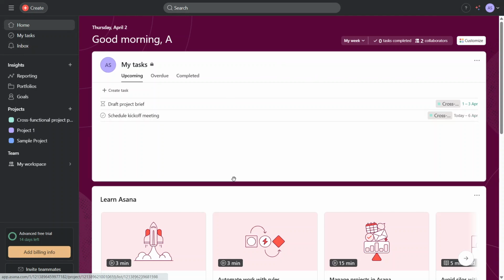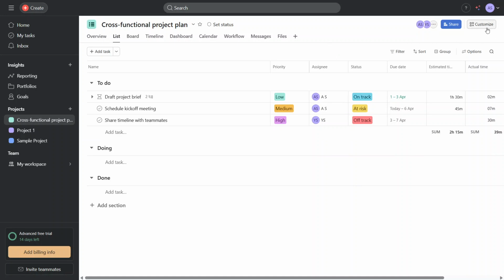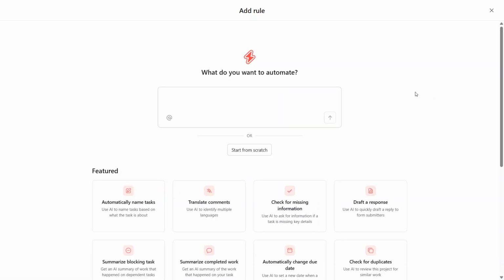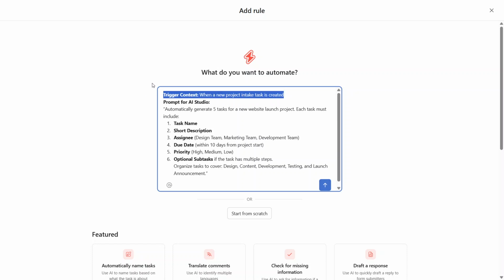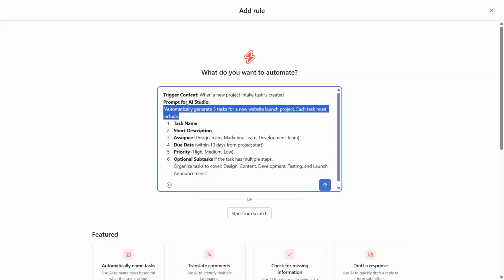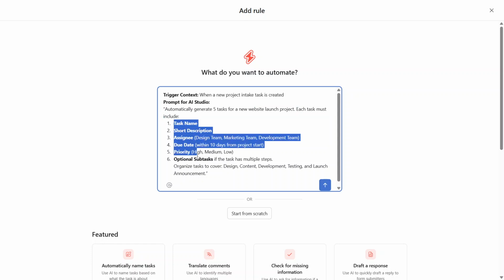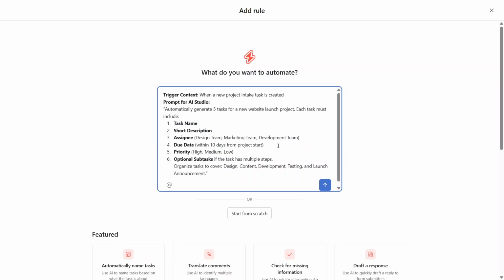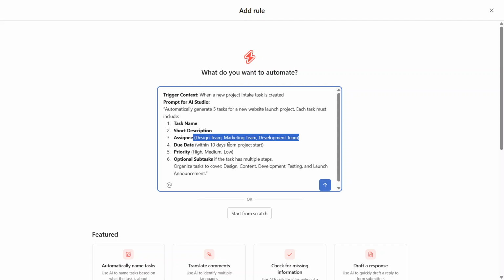How To Write Prompts For Asana AI Studio (2026) | Prompt Builder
How to write prompts for Asana AI Studio is simpler than you think, and this step-by-step tutorial walks you through the exact process I use every day. In this video, you’ll learn How to write prompts for Asana AI Studio that are clear, structured, and optimized for today’s latest features. We’ll cover how to define goals, provide context, set constraints, and give examples so the AI returns accurate, useful outputs. You’ll also see real prompt examples you can copy, customize, and use immediately in your own workflows. This is the most up-to-date method, tested in real projects, so you can follow along with confidence. By the end, you’ll be able to create powerful prompts that save time and improve your team’s productivity.